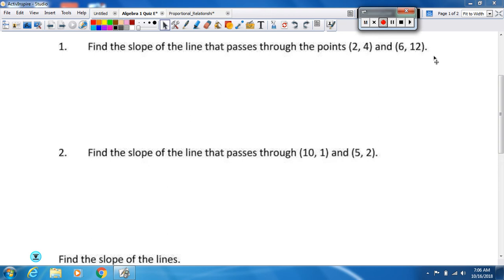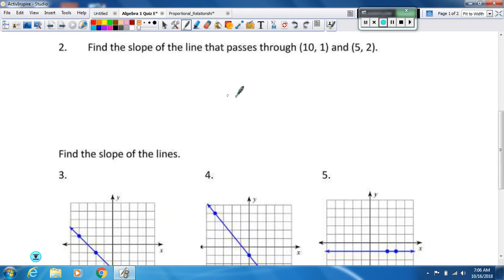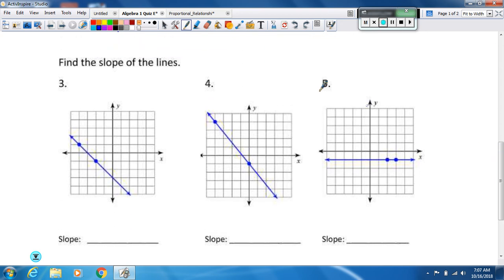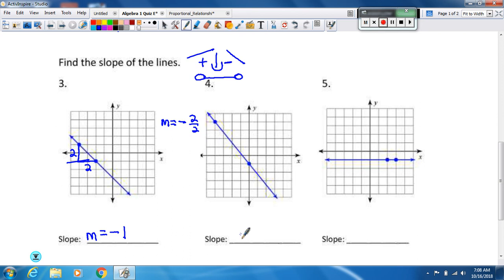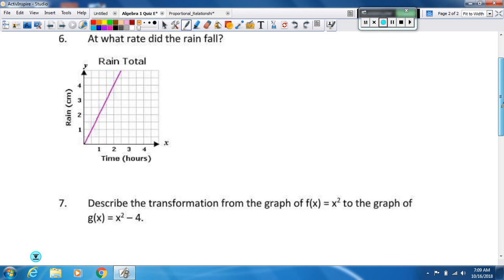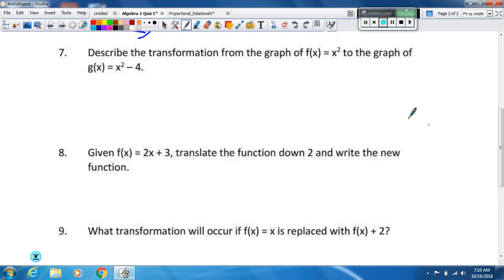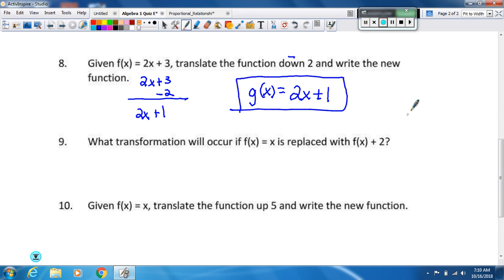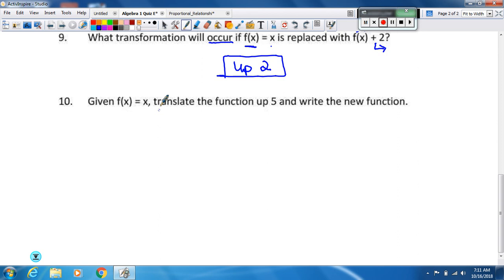Slopes and Transformations